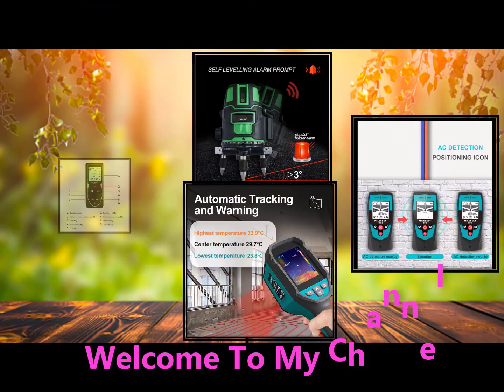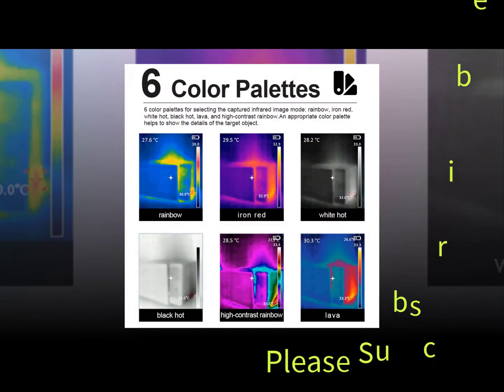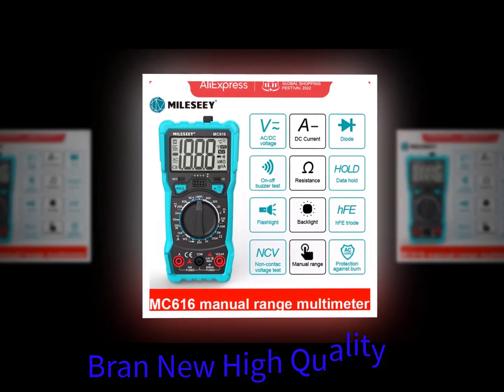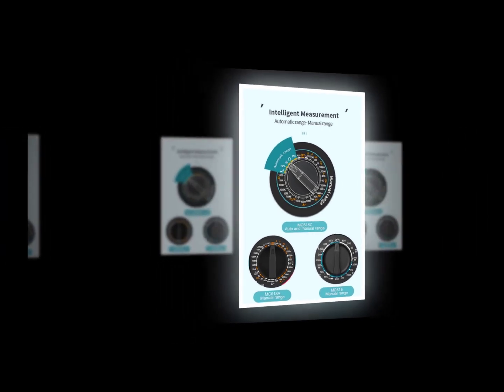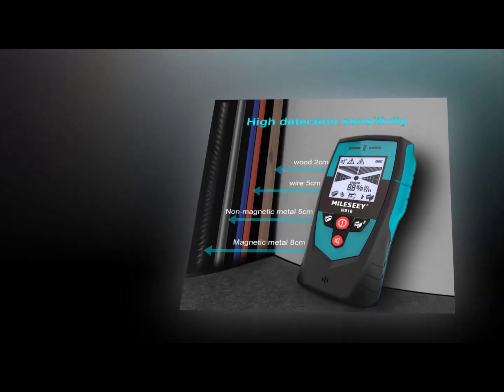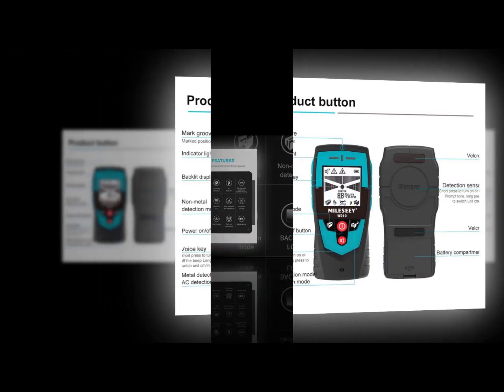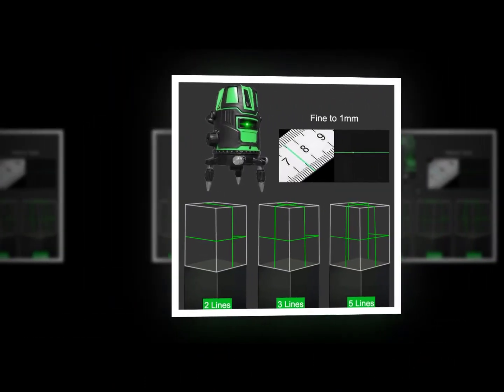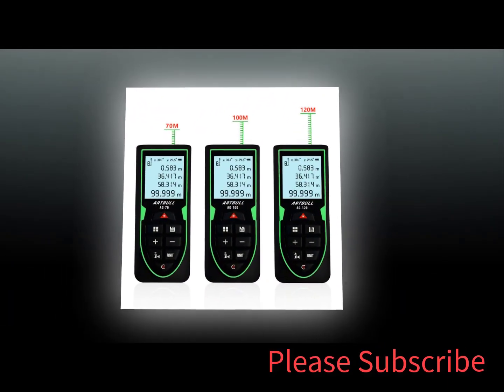Best Multifunction Wall Detector Reviwes 2023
1Mileseey Multifunction Wall Detector

2.MiLESEEY 2 Lines Laser

3.Mileseey Laser Rangefinder

4.Mileseey NCV  AC/DC voltage meter

5.Mileseey Multifunction Wall Detector

Multifunction Wall Detector outdoor,Multifunction Wall Detector battery,
Multifunction Wall Detector reviews,Multifunction Wall Detector switch,
Multifunction Wall Detector system,Multifunction Wall Detector wireless,
Multifunction Wall Detector for home,Multifunction Wall Detector camera,